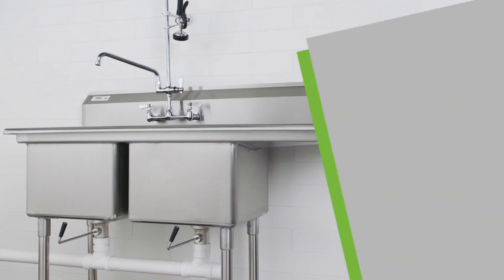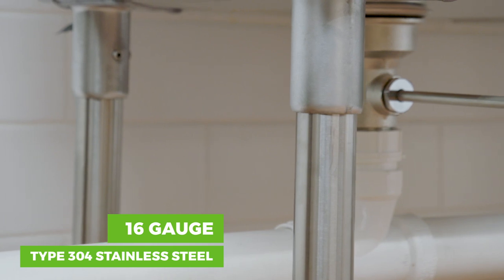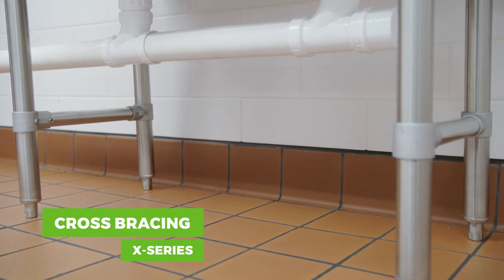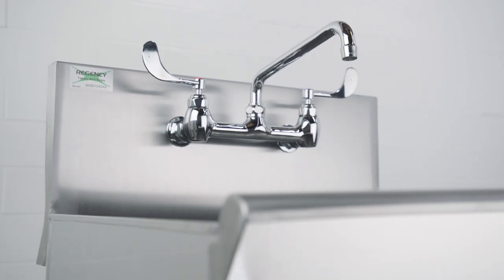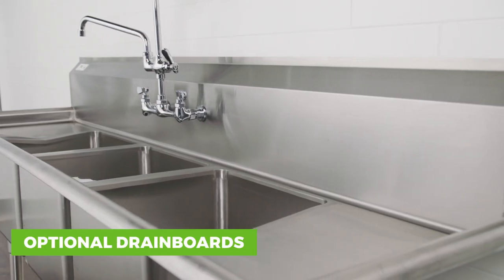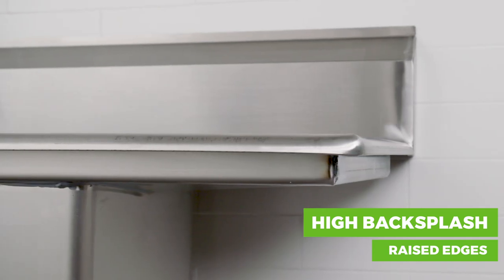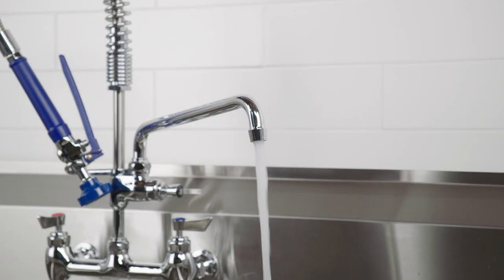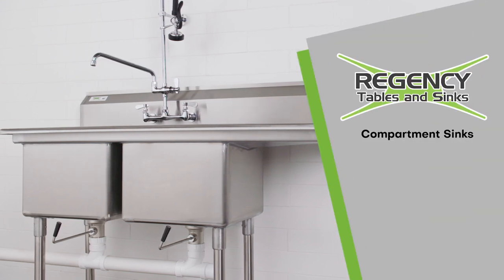Regency Compartment Sinks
Wash dishes with ease when you use Regency compartment sinks! Made of high-quality, 16- gauge, type 304 stainless steel, these sinks are corrosion-resistant, durable, and reliable, and every Regency compartment sink is NSF certified. Choose between the "G" Series, which comes with galvanized steel legs and adjustable bullet feet, or the "X" Series, which features stainless steel legs and durable cross bracing.

Regency compartment sinks also come in multiple configurations. Choose between one, two, three, or four compartments. Each sink comes with a 3 1/4" basket strainer and a 1/2" IPS drain, and you can add one or two drainboards if needed. Plus, you can add other Regency sink accessories, like faucets and lever waste valves. Save money and boost efficiency with Regency compartment sinks!